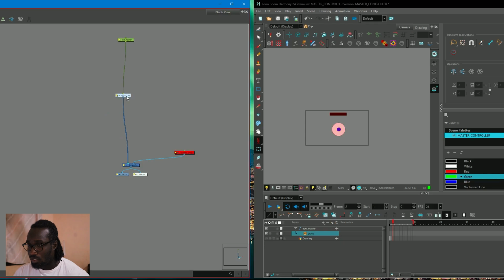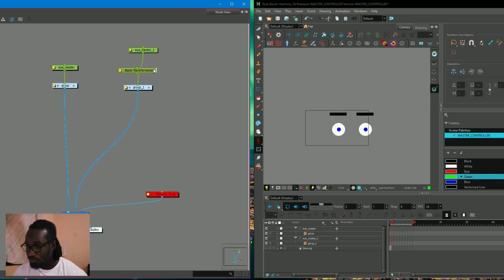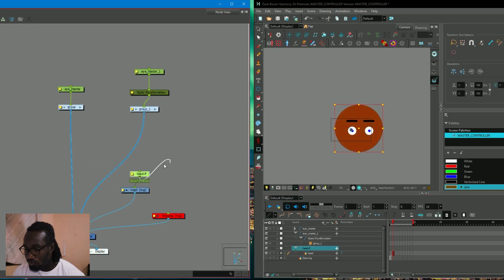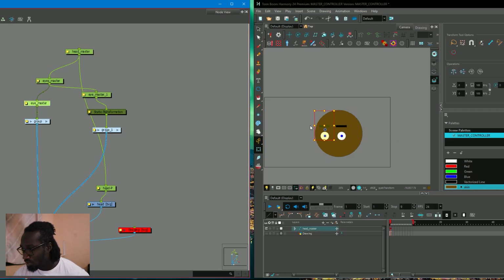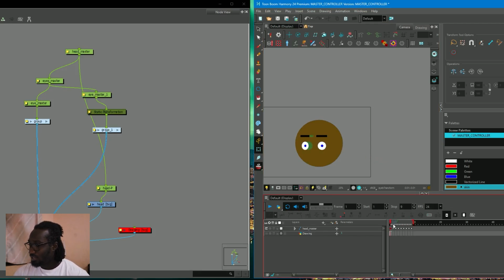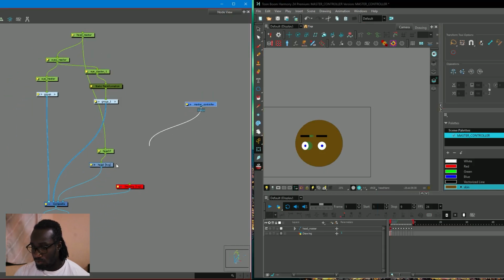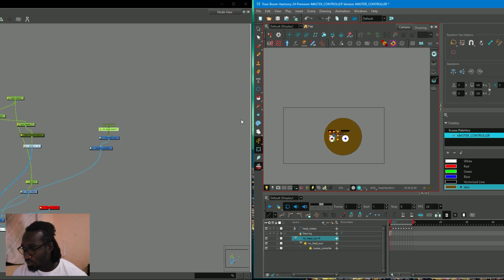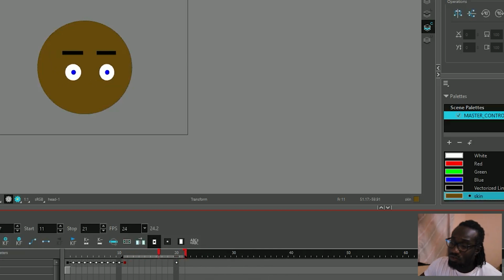SLIDER WIZARD for beginners in Toonboom Harmony PART 2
This will take you from scratch to finish
You will learn how to create simple shapes, colour and add nodes in Toonboom Harmony.